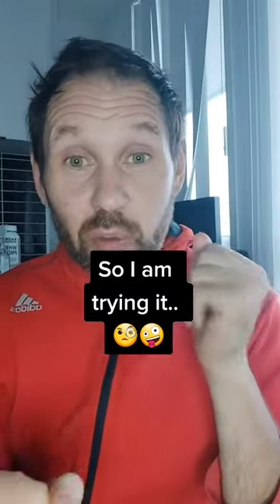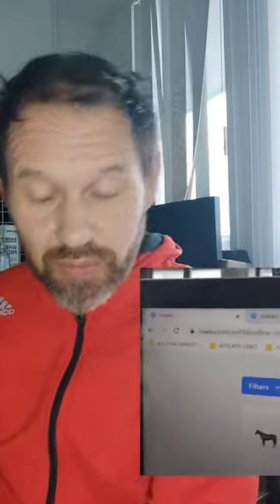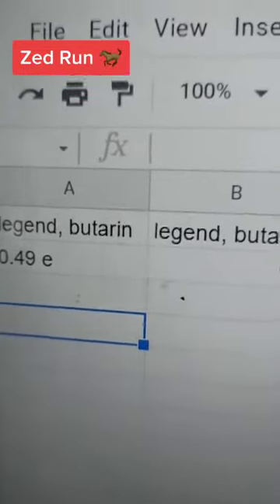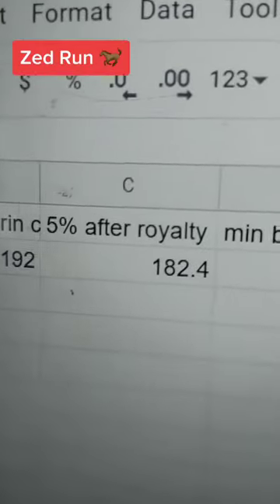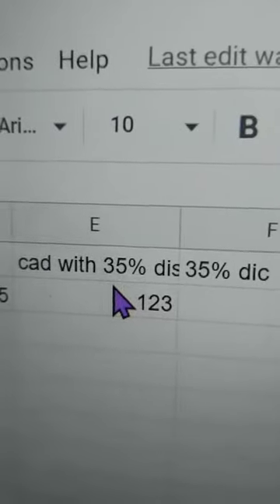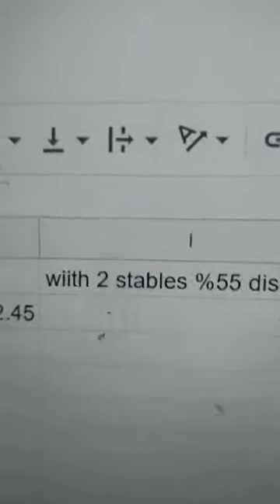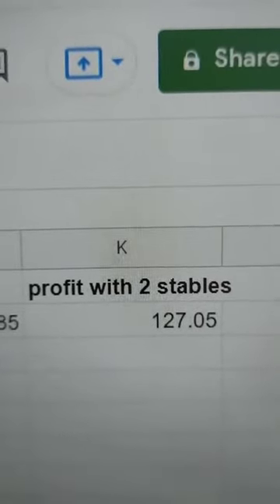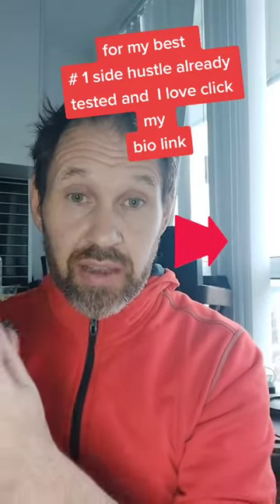Tweedie talks crypto says you can get in the filthy green with this nft game Sidehustle#zedrun Part1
🌟Learn how to flip NFT'S in my FREE report "25 Popular Tiktok Side Hustles Graded"

(Tweedie talks crypto says you can get in the filthy green with this nft game Sidehustle.zedrun)